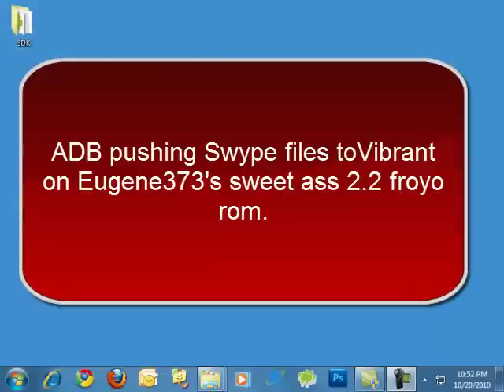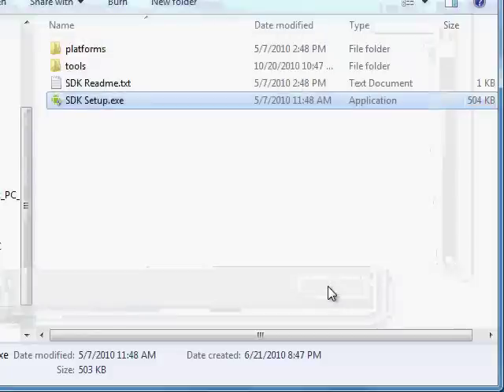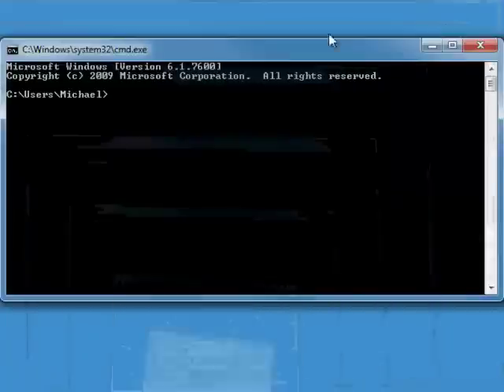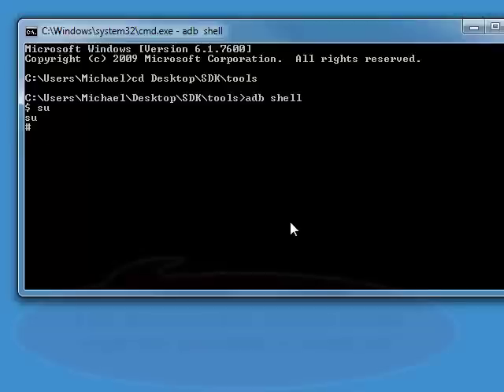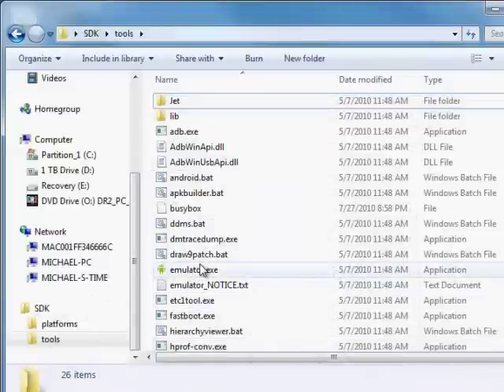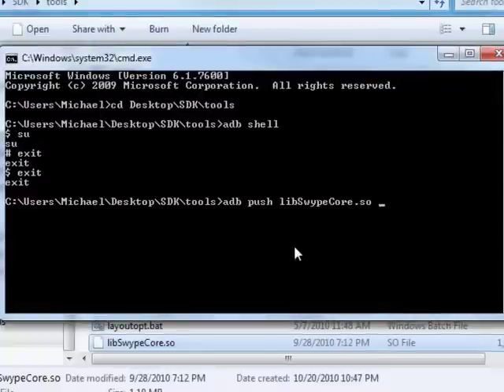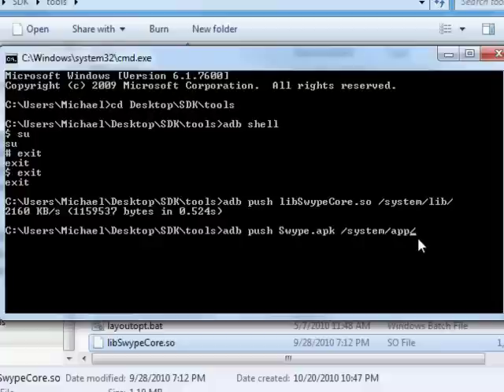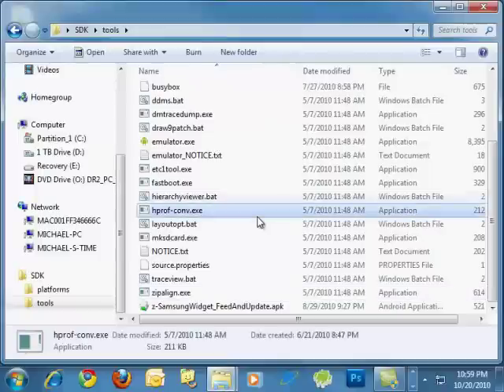ADB pushing swype to vibrant running android 2.2 froyo from Eugene373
People were wondering about adb push, so i made this, can also make videos on other things that people may be confused about, but please search thoroughly and tell me exactly what you dont get, i dont have the time to teach everyone how to search with google, and click on an exe file and click accept. Do some research and if something is confusing then i will make a video.